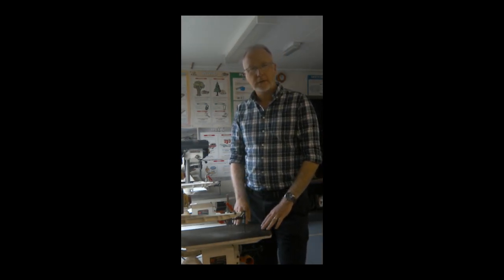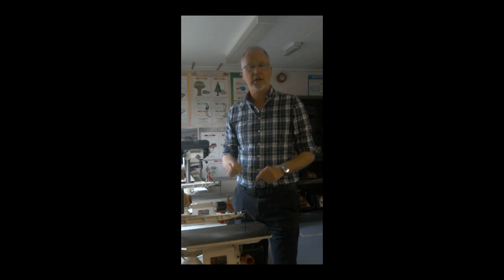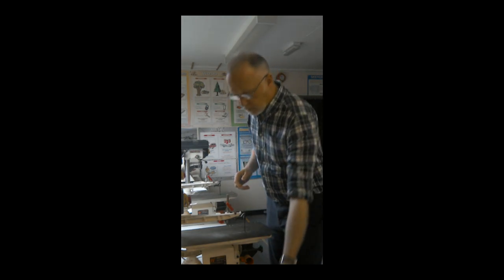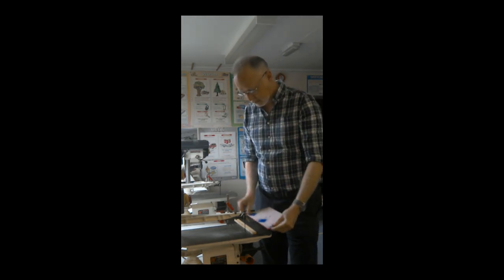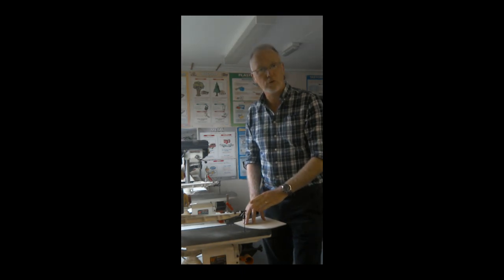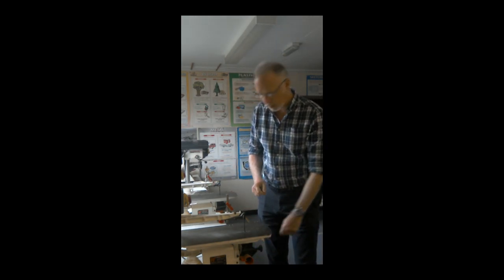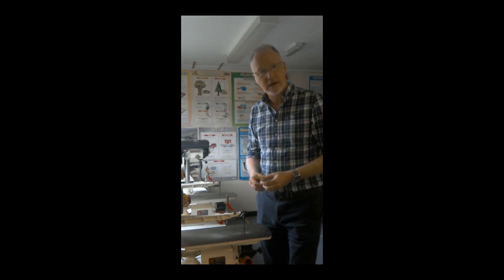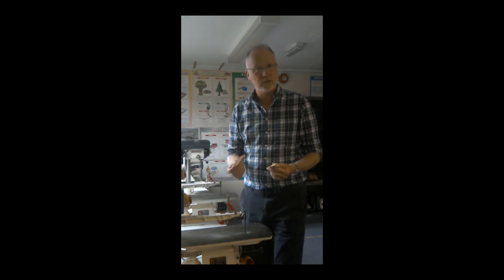Using the FRET SAW with Mr Curran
Mr Curran teaches how to use the Fret Saw